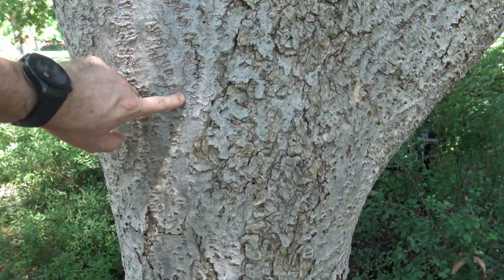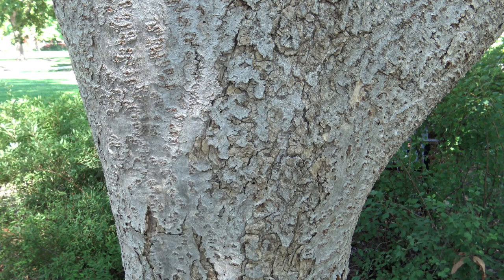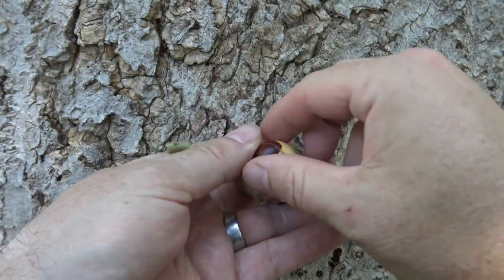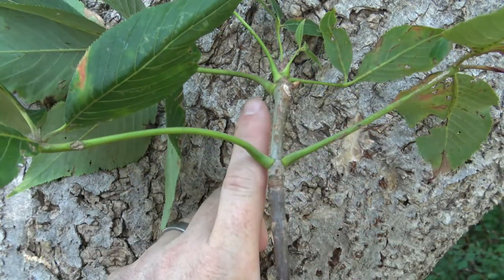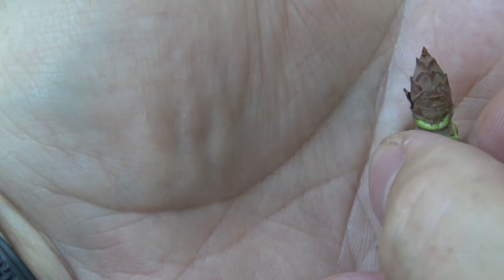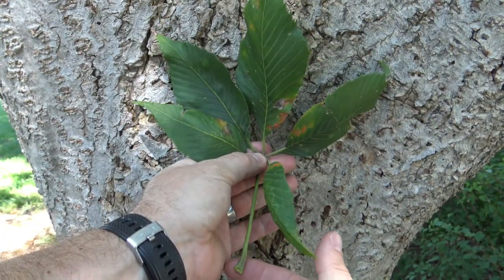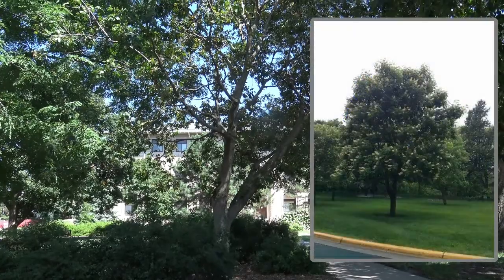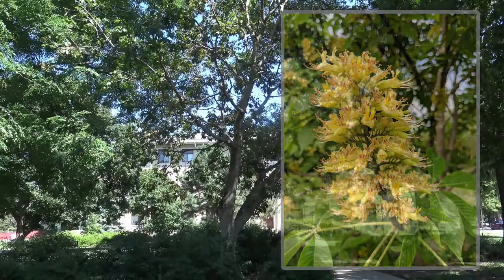Identifying Ohio buckeye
Identifying Ohio buckeye - Aesculus glabra